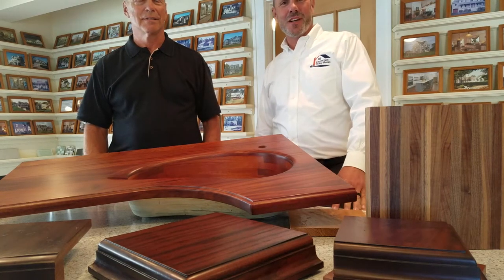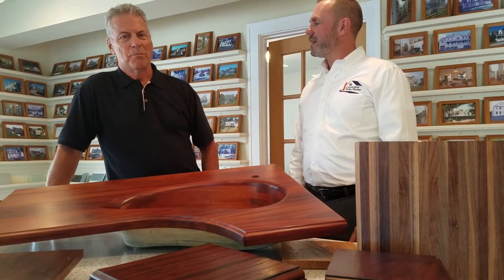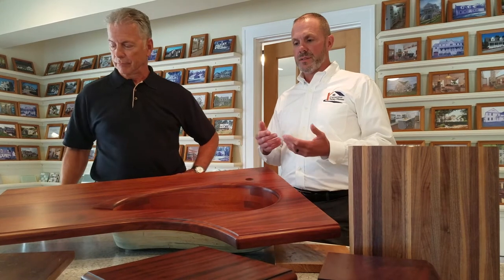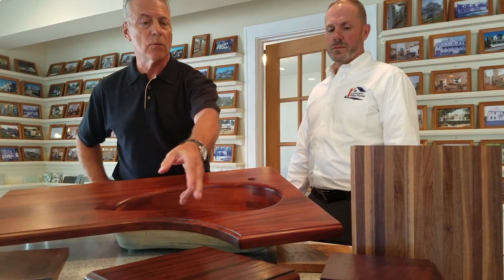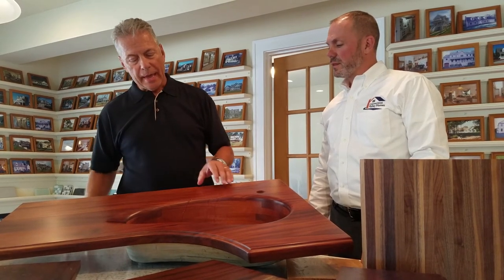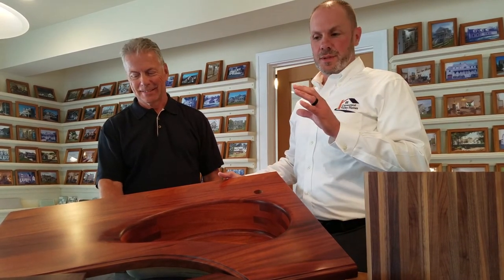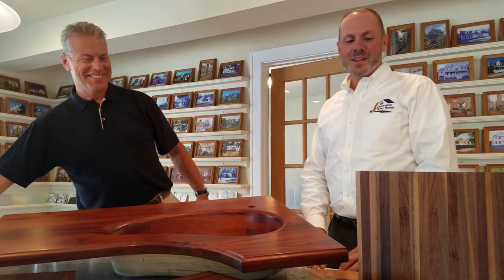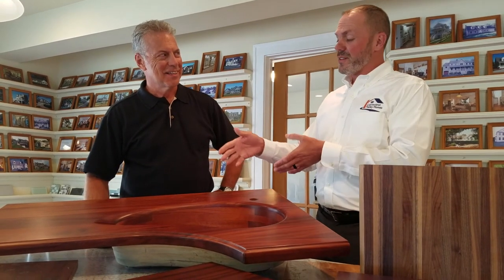Modular Home Minute® Custom Wood Countertops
[Modular Home Minute®] Join Dave Cooper and Mark from Raging River Counterworks in Norwich, Connecticut as they show you CTValley's latest offering ~ Wood Countertops and sinks! These custom-made pieces are just beautiful! You have so many options to choose from. Don't miss this Modular Home Minute®!